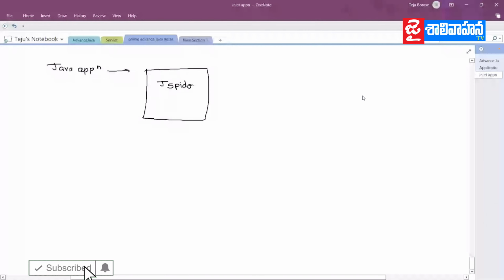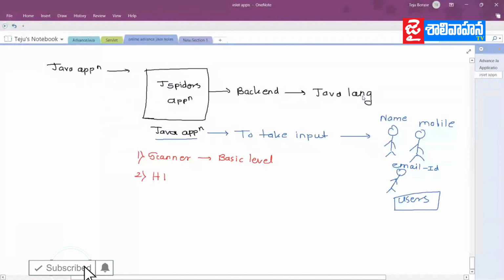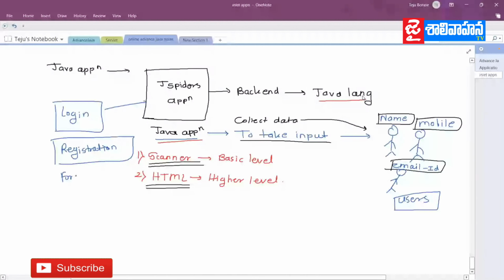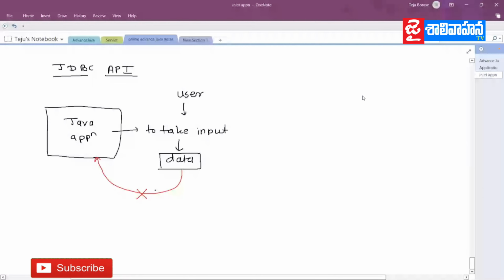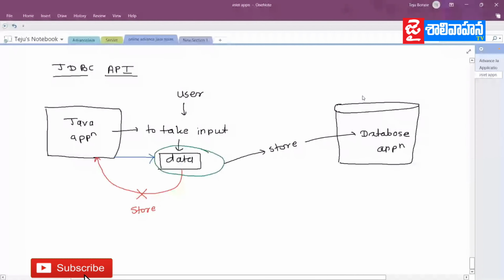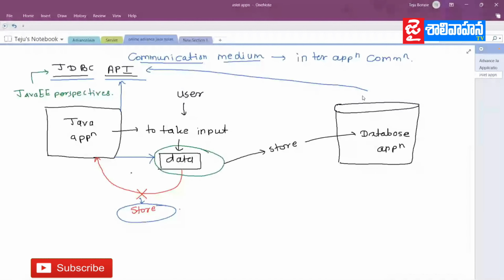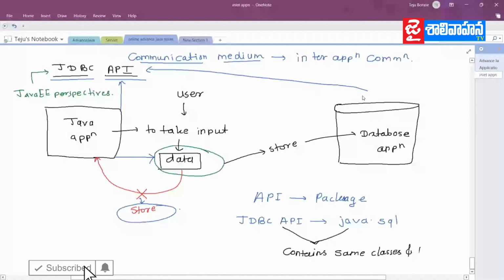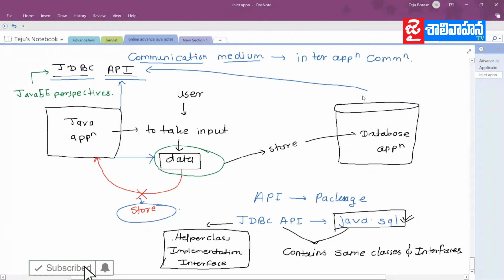JDBC API | Working of java api